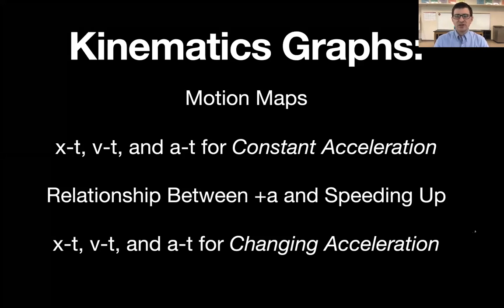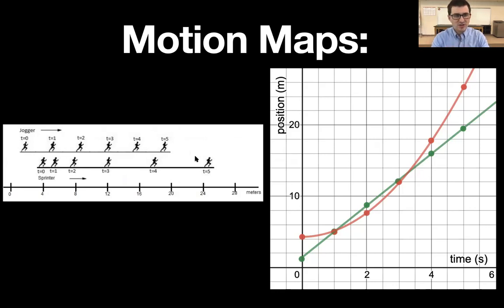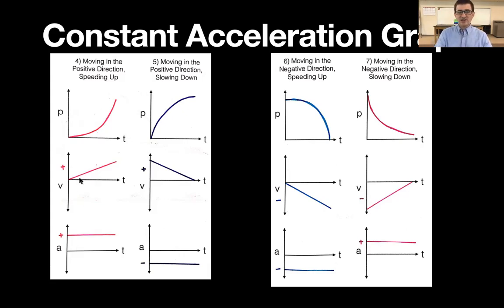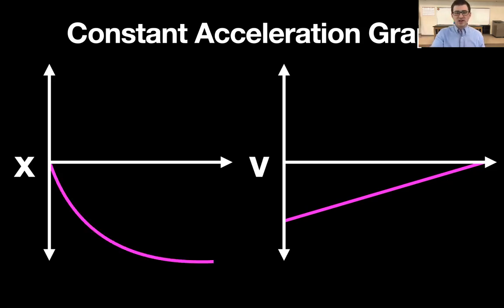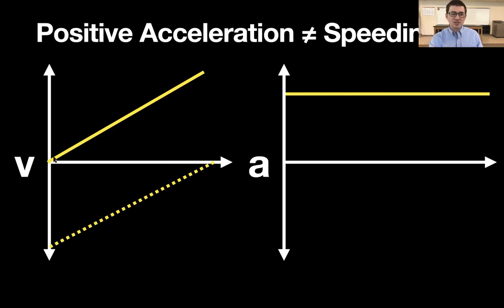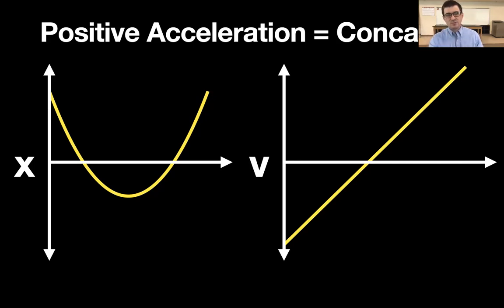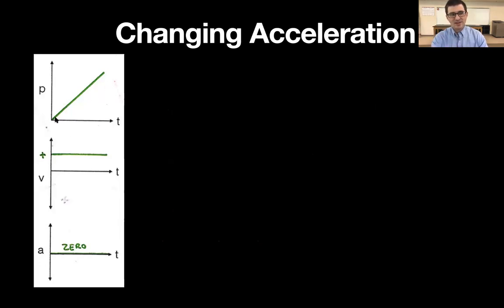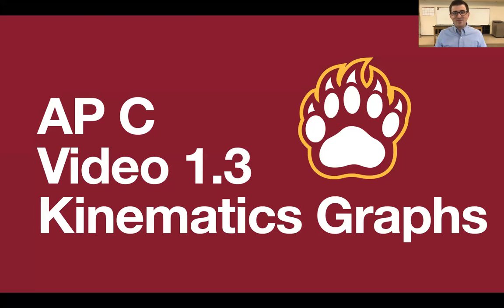AP Video 1.3 - Kinematics Graphs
In this video, Mr. Boltri goes through some different graphical representations of motion that you might see on the AP Exam. Specifically, he examines x-t, v-t, and a-t graphs with both constant and non-constant acceleration, looks into the relationship between the sign of acceleration and changes in speed, and talks about another way to represent motion (motion maps).